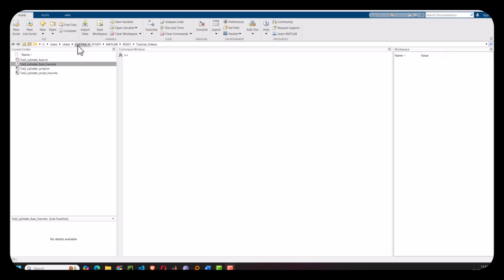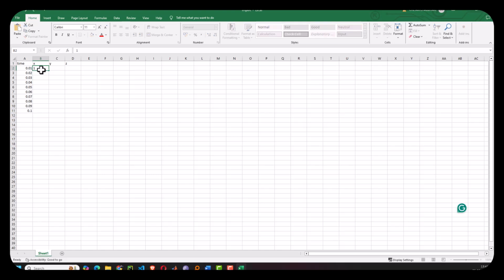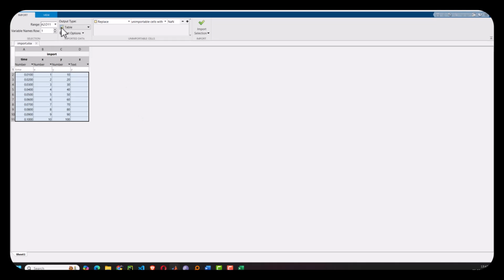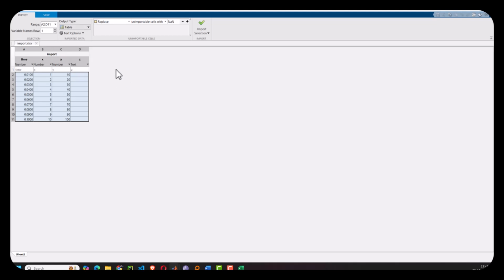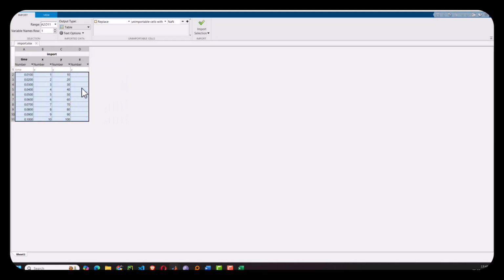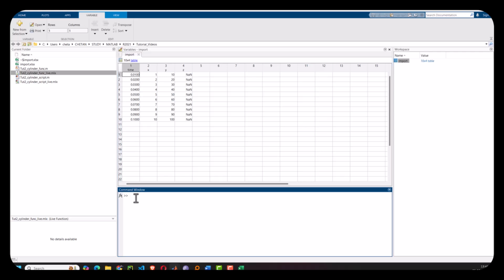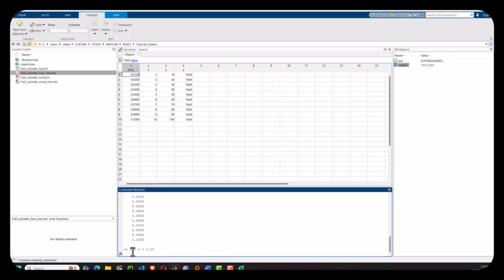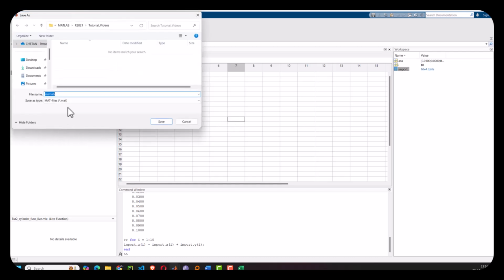MATLAB Import Data from Excel to Workspace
Tutorial 3 of MATLAB for Beginners covers the MATLAB Import Data to Workspace.

This video explains:
- How to import the data using Excel
- How to handle the empty value of imported data
- How to run a loop on Table data
- How to save workspace data